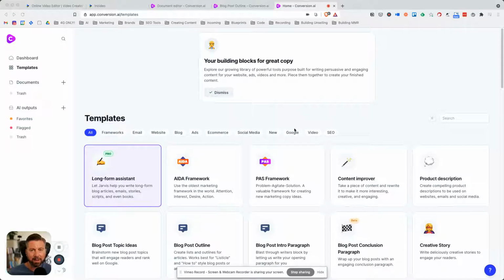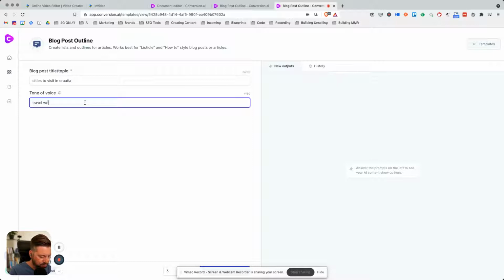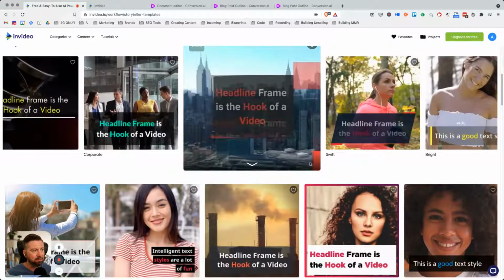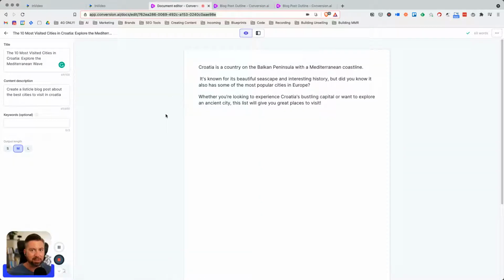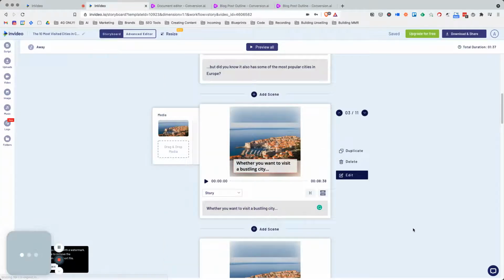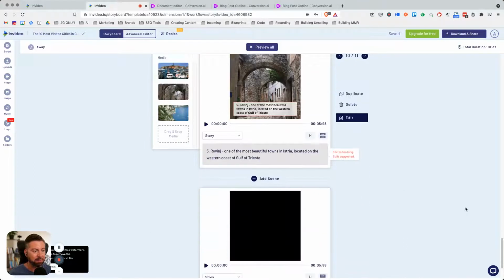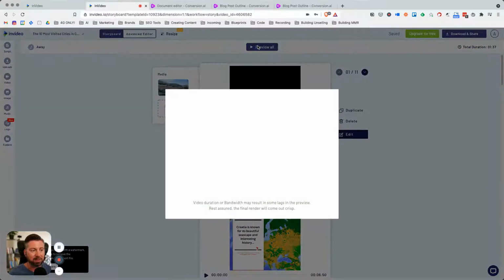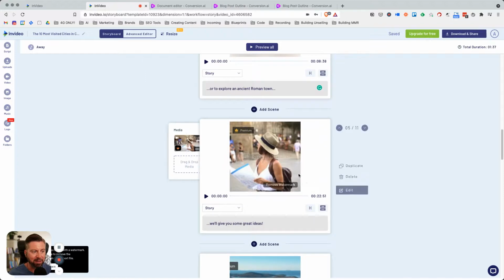Jasper.ai How to Use Jasper AI's Jasper With InVideo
Thanks to Al Elliot of for sharing this strategy with us.